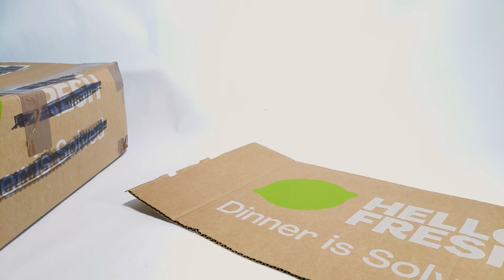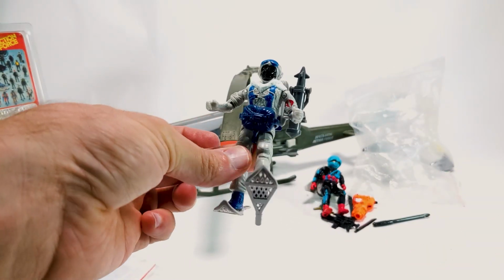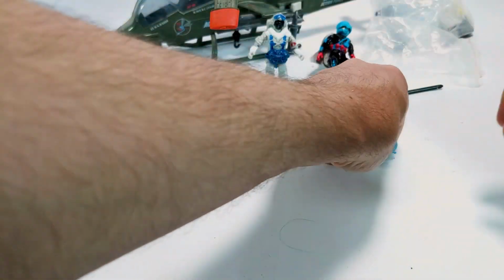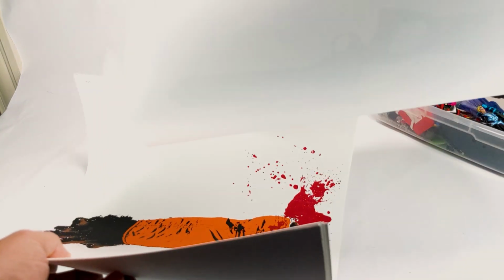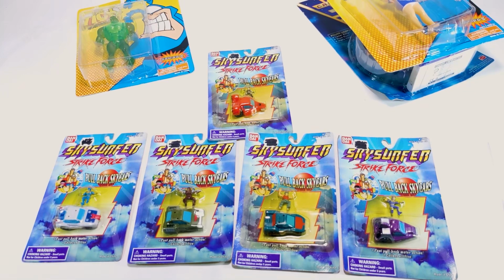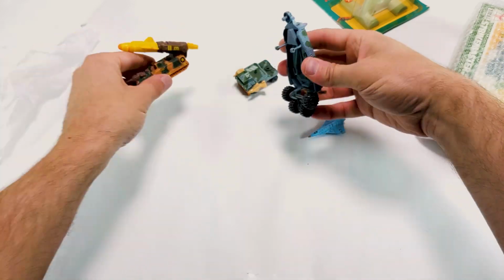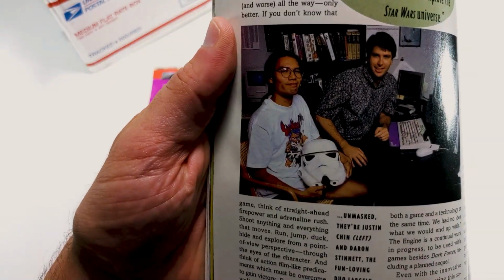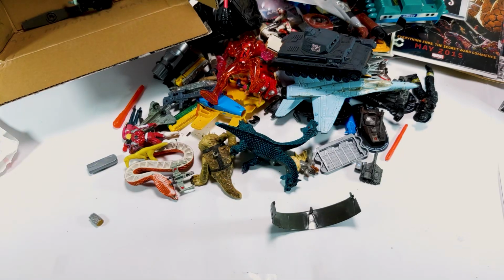Action Force, Back to the Future, Captain Simian and More | Dan in the Photobooth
Action Force, Captain Simian, Skysurfer Strike Force, Back to the Future and much more!